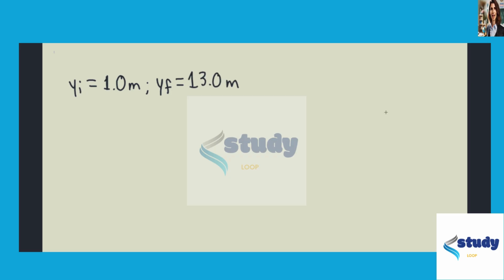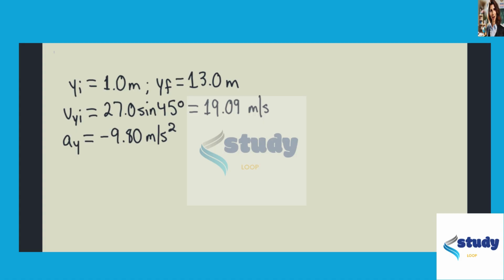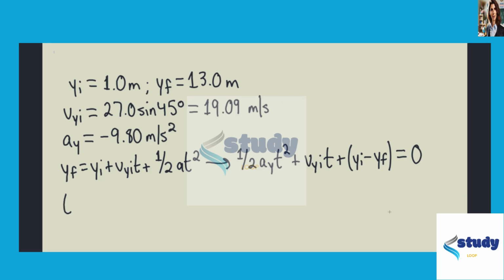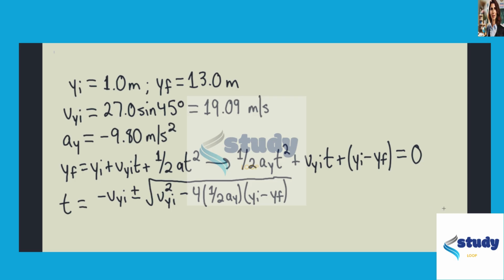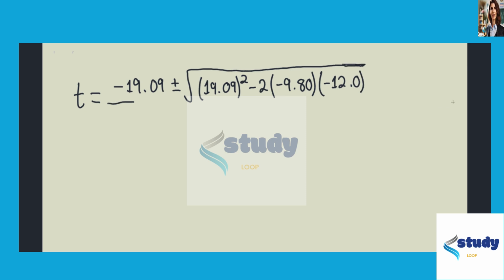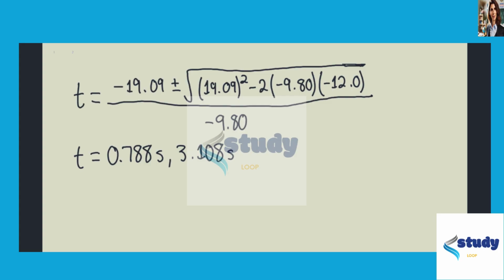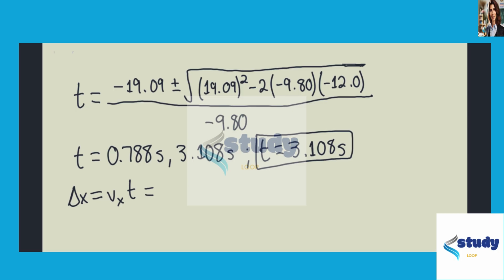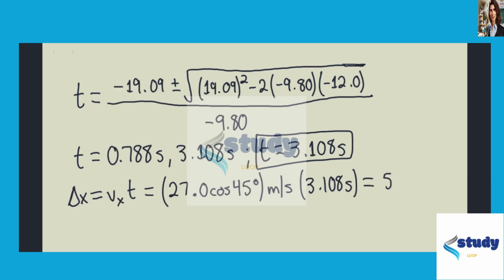A baseball is hit with a specd of 27.0 at an angle of It lands on the flat roof of a -tall nearby bu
A baseball is hit with a specd of 27.0 at an angle of It lands on the flat roof of a -tall nearby building. If the ball was hit when it was 1.0 above the ground, what horizontal distance does it travel before it lands on the building?